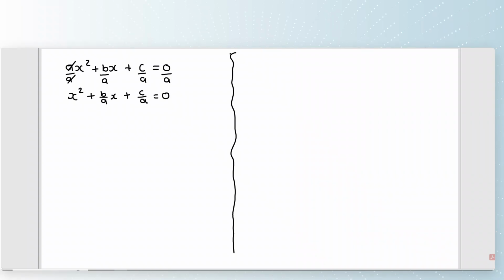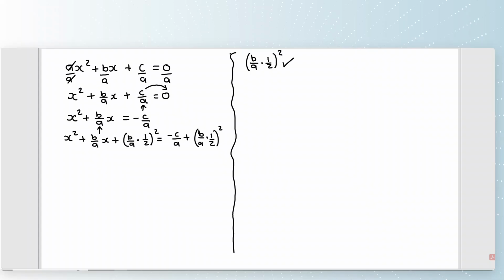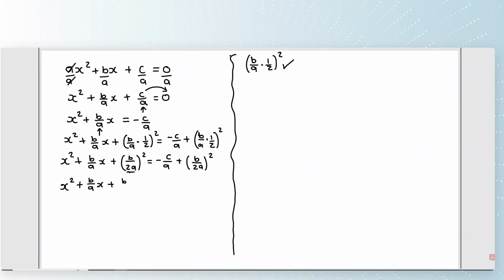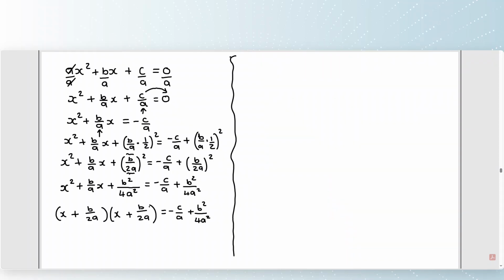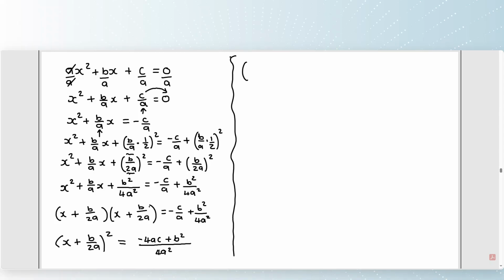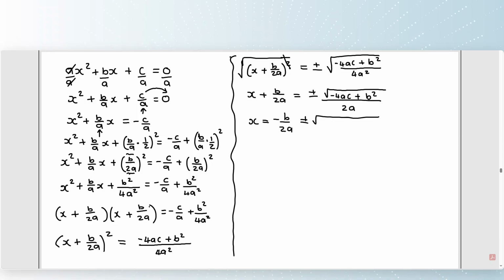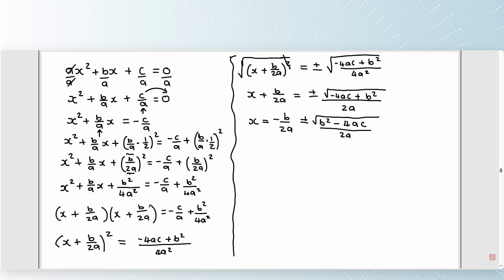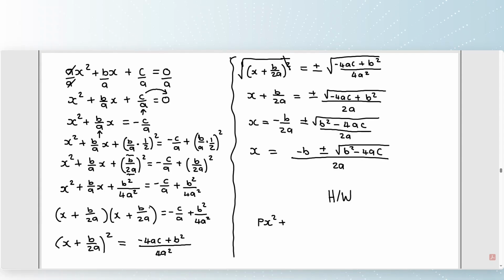Lesson 4 - Quadratic formula Proof